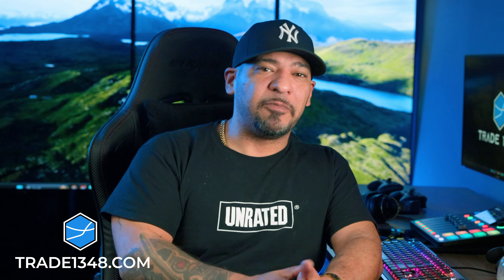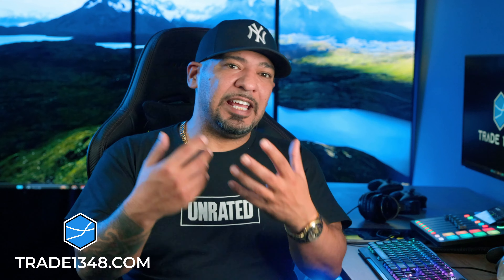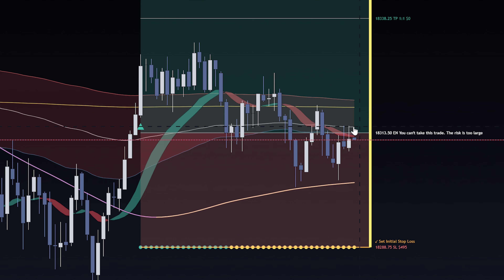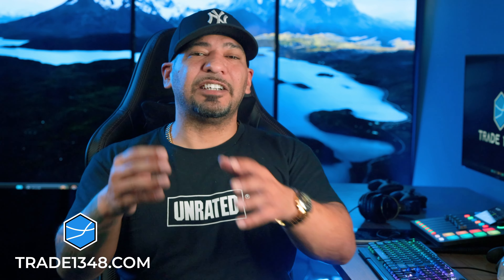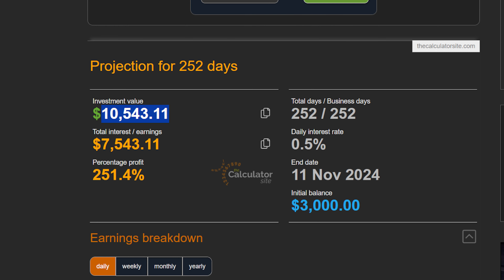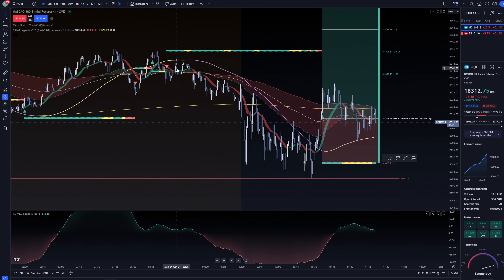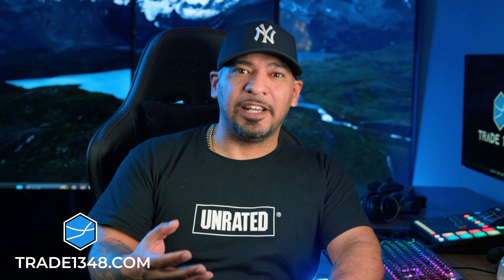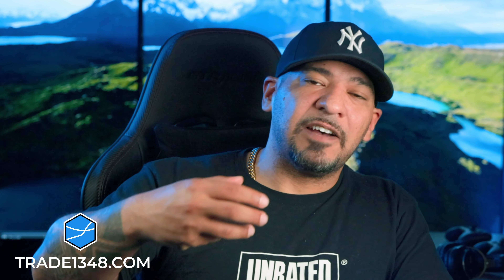How To Become A Profitable Day Trader ! (5 Tips) Live Examples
How To Become A Profitable Day Trader ! (5 Tips) Live Example

Becoming a profitable day trader involves mastering several key aspects. Let’s explore some steps to help you on your journey:

Learn the Basics: Start by understanding the fundamentals of day trading. Familiarize yourself with the markets, trading platforms, and basic terminology. Knowledge is your foundation.

Set Clear Goals: Define your trading objectives. Decide which markets you want to explore—whether it’s Forex, cryptocurrencies, or stocks. Having clear goals will guide your strategy.

Risk Management: Effective risk management is crucial. Determine how much capital you’re willing to risk on each trade. Professional traders often recommend risking no more than 1% of your portfolio on a single trade.
Choose a Strategy: Select a trading strategy that suits your personality and goals. Whether it’s scalping, swing trading, or momentum trading, focus on mastering one approach.

Trading Plan and Journal: Create a detailed trading plan that outlines your entry and exit criteria. Keep a trading journal to track your trades, analyze performance, and identify areas for improvement.

Practice and Gradual Scaling: Demo trade for at least 30 days to refine your skills. Once confident, take on a funded account challenge. Start live trading with a small account and gradually scale up.

Remember, successful day traders take their job seriously, adhere to their strategy, and manage risk effectively. It’s a journey that requires discipline and continuous learning. 📈💡

Follow Us Or Else Dinosaurs will face Extinction!